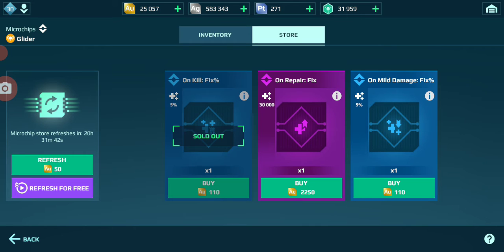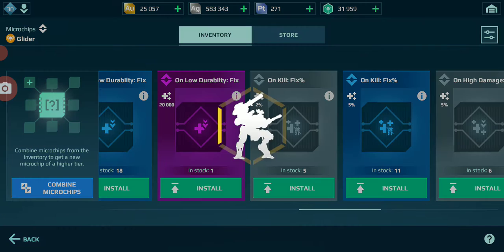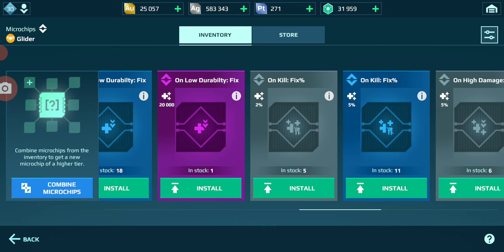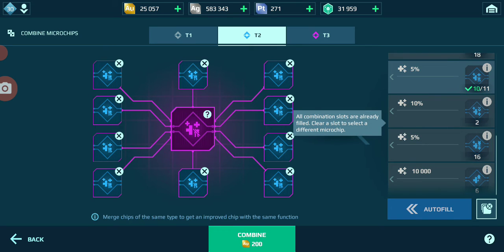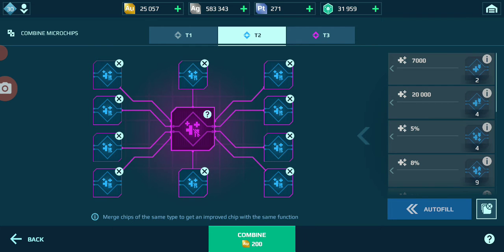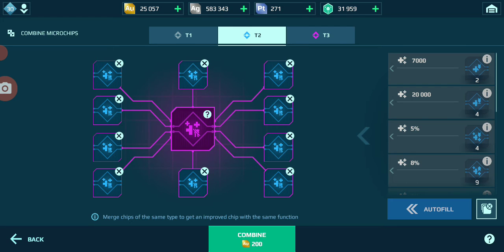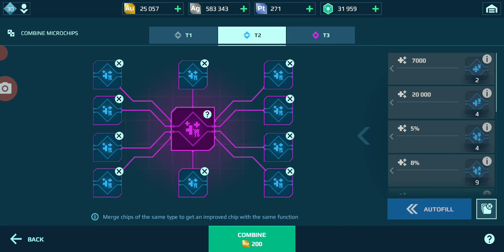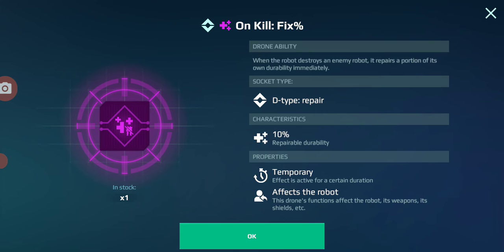Building towards a stronger game